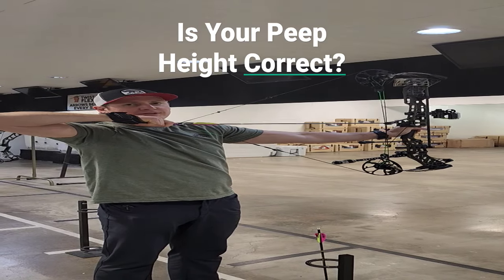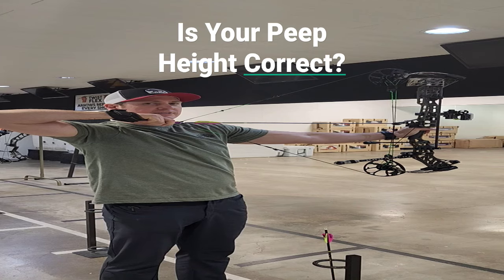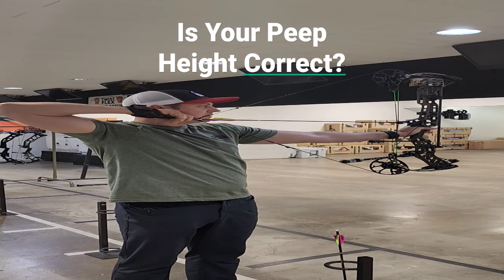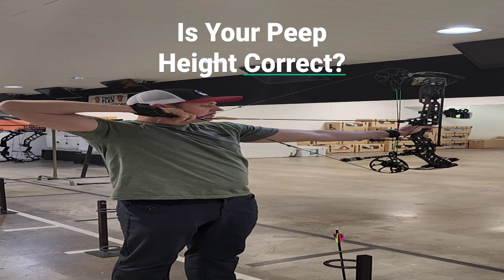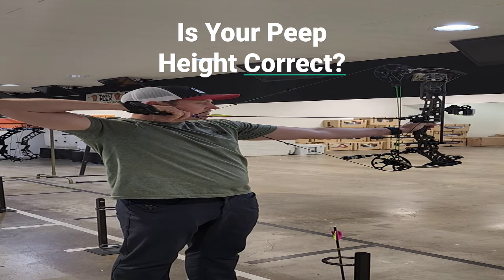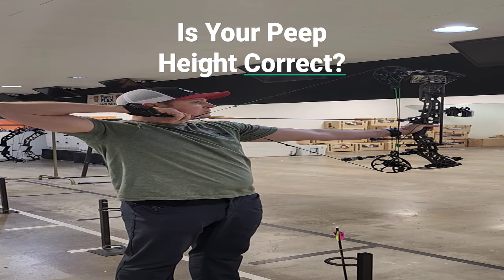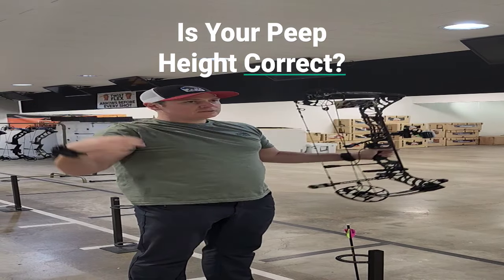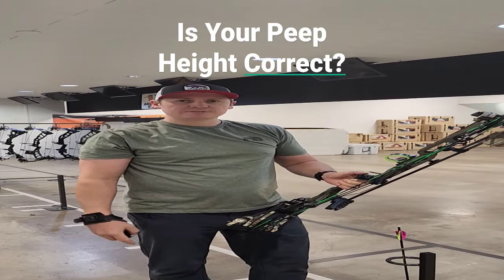is Your Peep Height Correct?